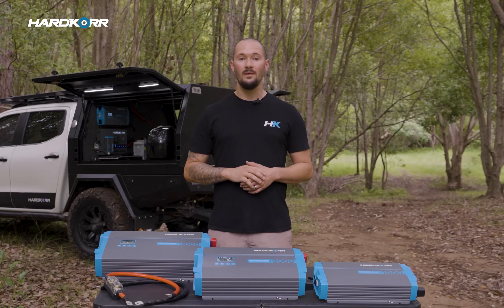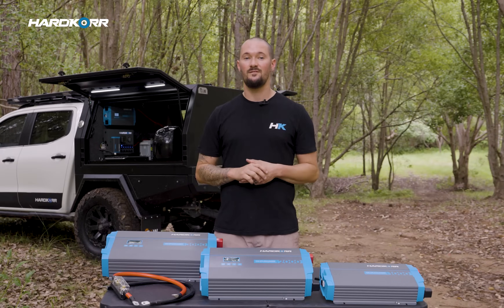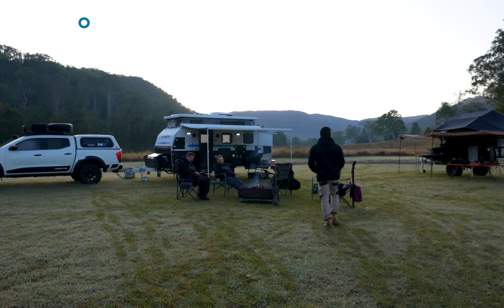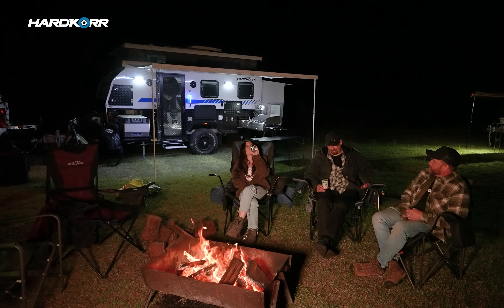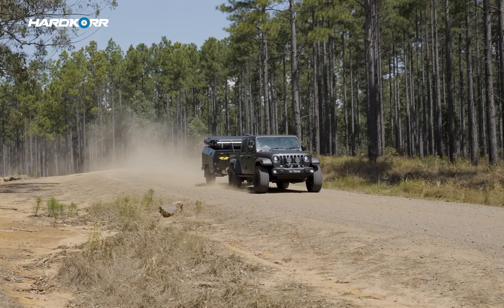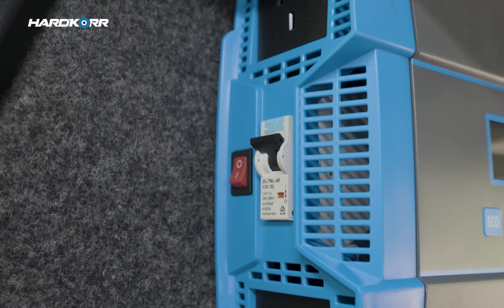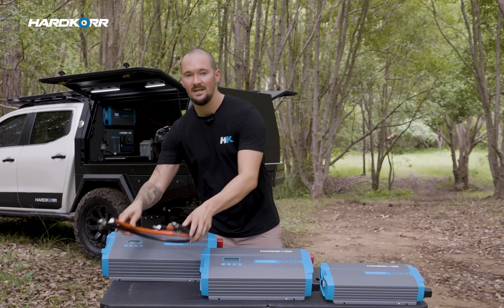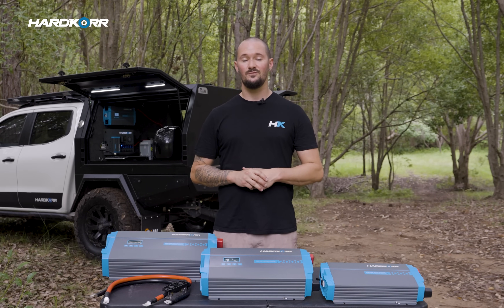12V to 240V Inverters with AC Transfer Switch | Run Your Favourite AC Appliances Wherever You Go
Bring the convenience of your favourite appliances from home with you whether you’re touring the country, on a weekend away, or on the job site.
Allowing you to run appliances like your chargers, work gear, and even stuff like induction cooktops and coffee machines, our range of inverters are great for those wanting to work or live out of their 4×4, caravan, or camper trailer. Equipped with an AC transfer switch, the inverter can be used with 12V power when you’ve decided to set up off the grid but can also be plugged into AC/mains power to seamlessly run all your appliances in an instant from AC power, helping to preserve your batteries.

Available in 1000W, 2000W, and 3000W varieties.